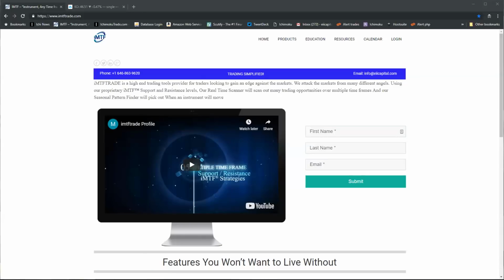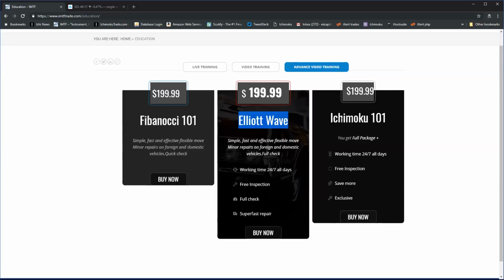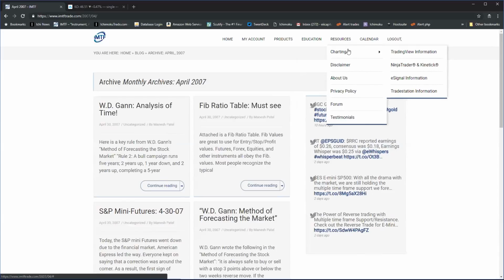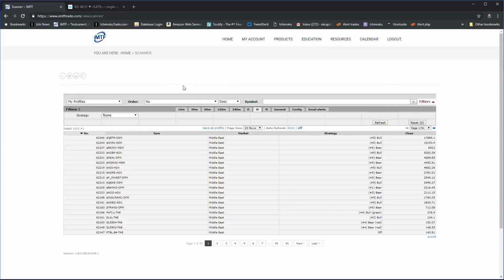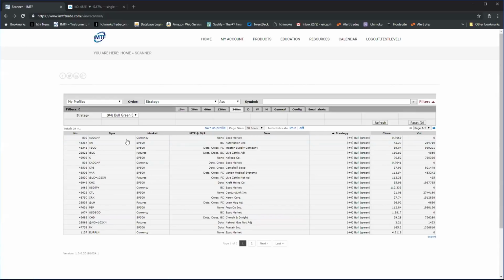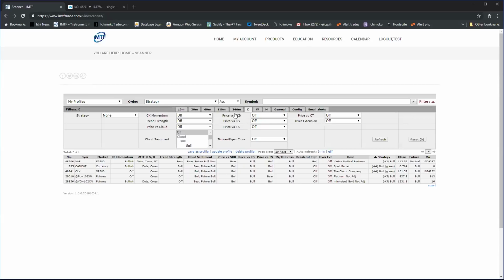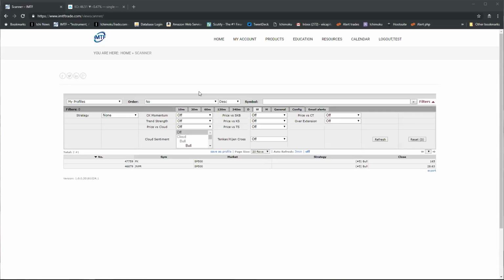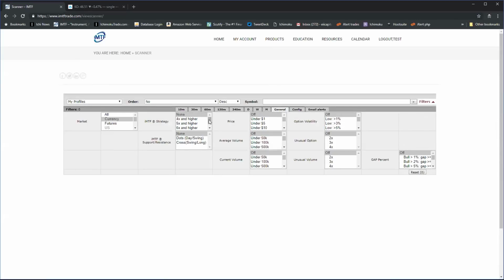imtftrade: Website for Traders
imtftrade: Website for Traders.   We have officially launched our new website.    A scanner that is easy to use and powerful. Futures and forex trading contains substantial risk and is not for every investor. An investor could
future results.